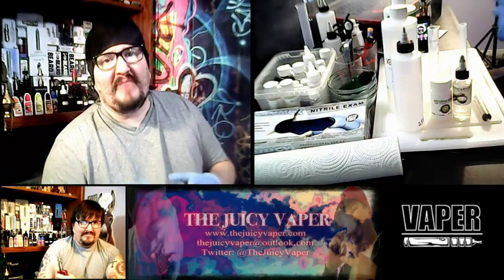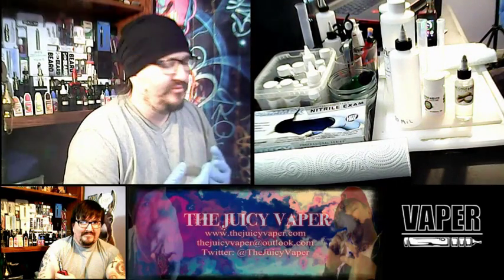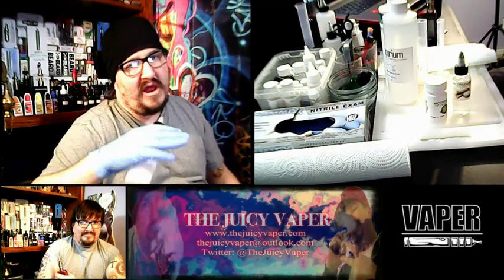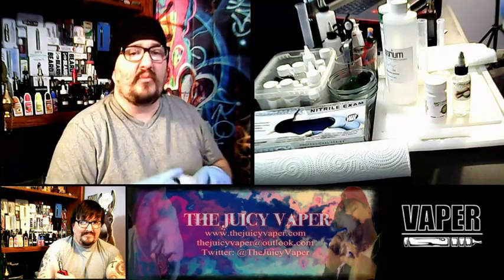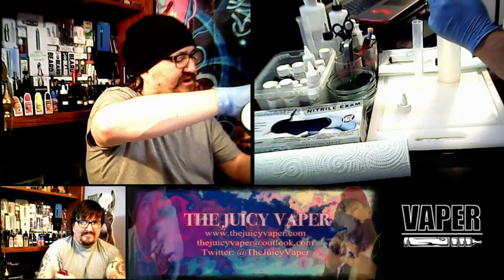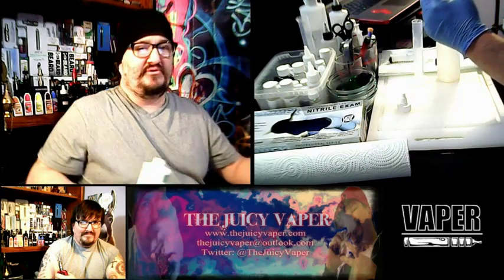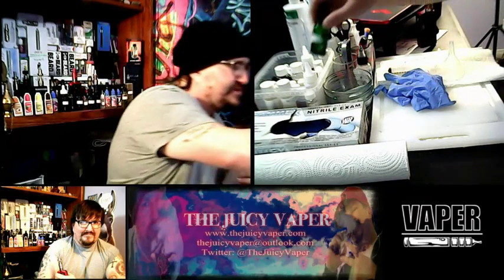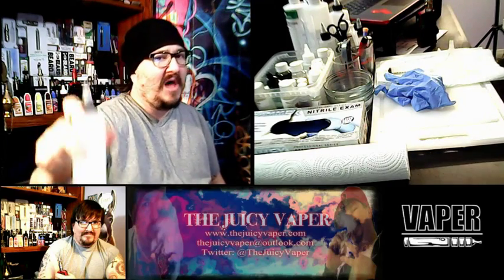DIY Vape E-Juice Tip #1 by the Juicy Vaper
Learn how to simplify making DIY E-Juice.